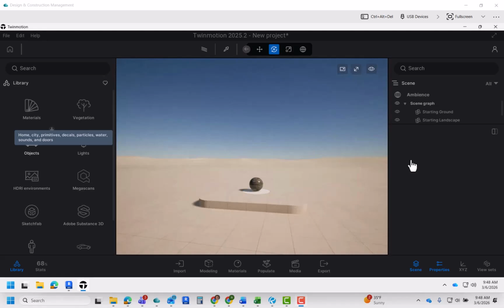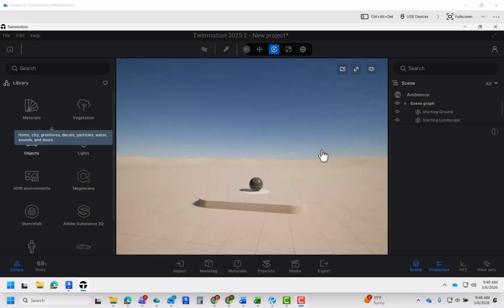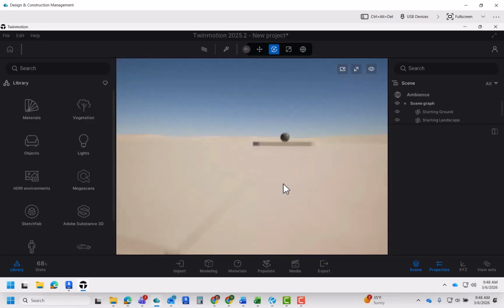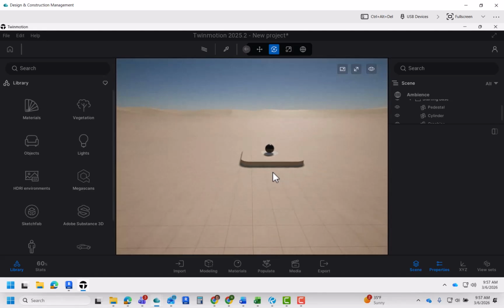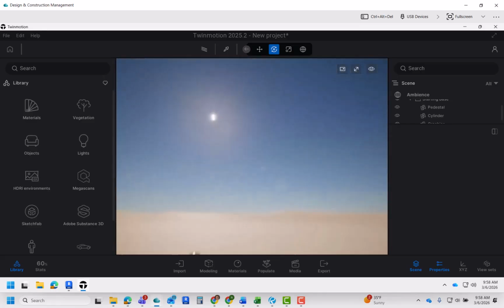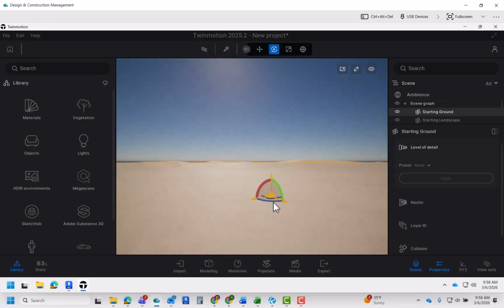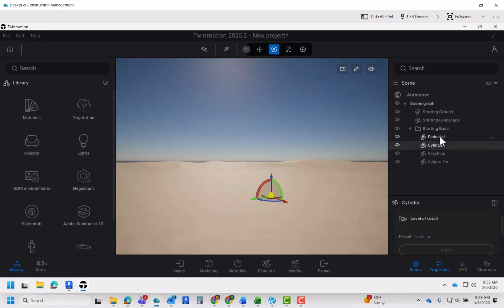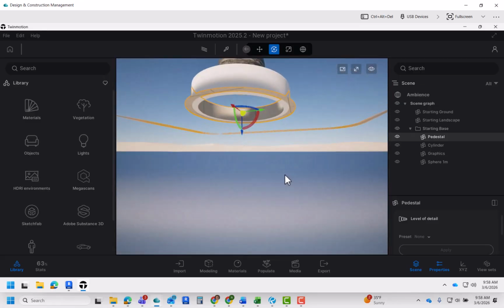Twin Motion- Navigation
Using Navigation Tools in Twin Motion